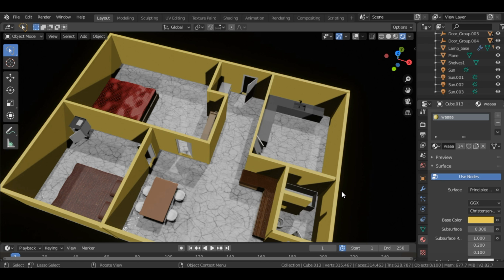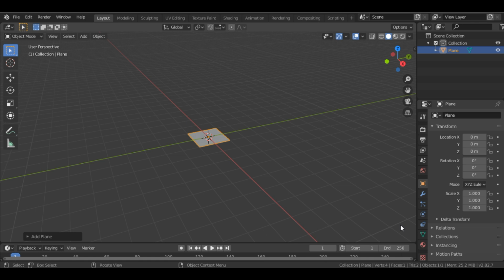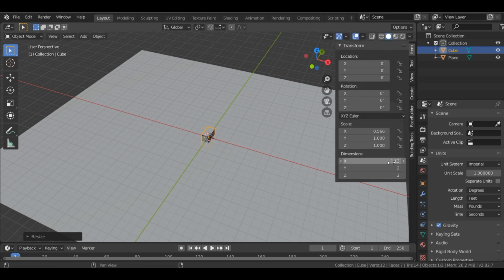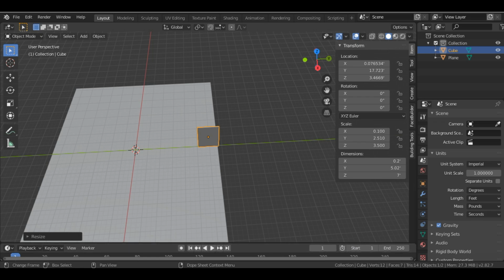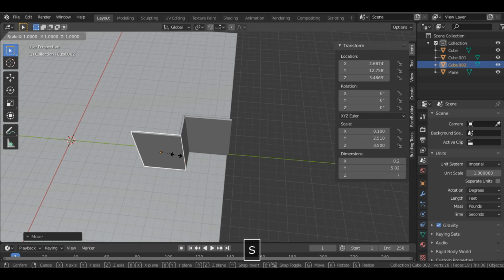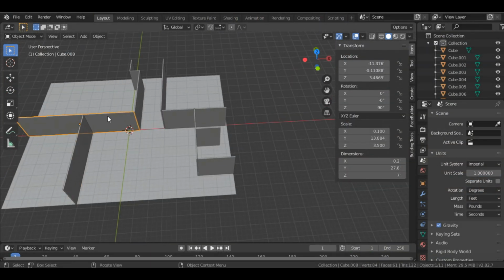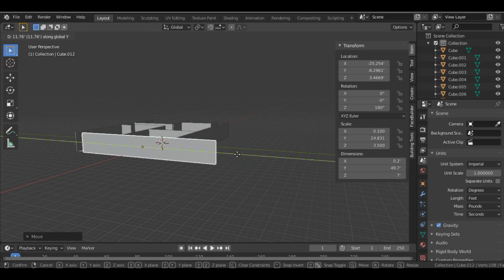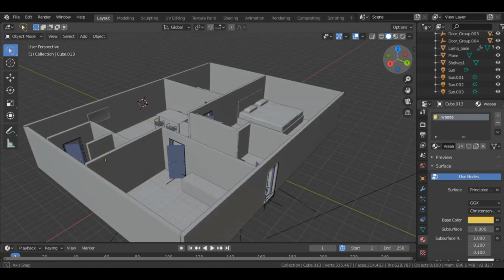Floor Plan (Part-1) - Layout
Learn how to make a Low Poly Floor plan in Blender. In this video we will only create a Layout of our floorplan. This video will help you with the basics of interior and exterior designs.  This tutorial is beneficial for beginners.